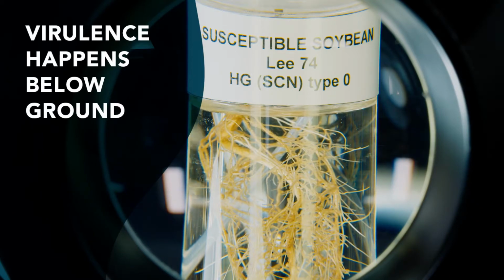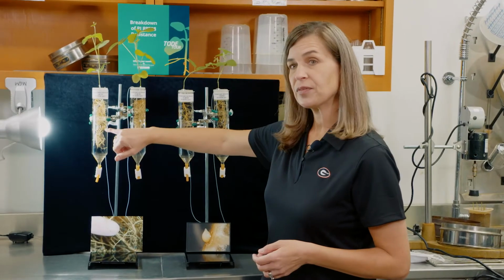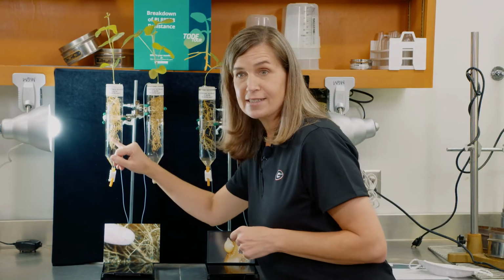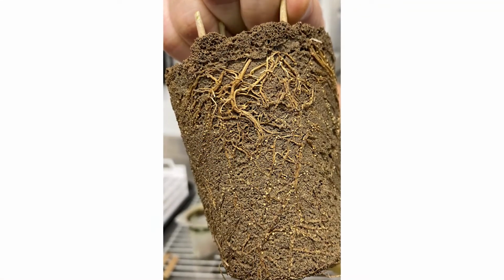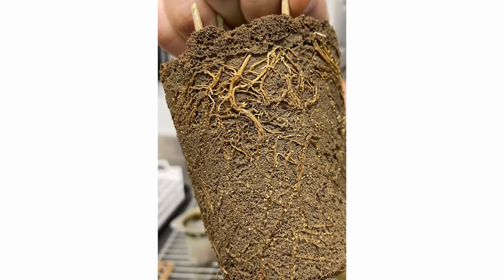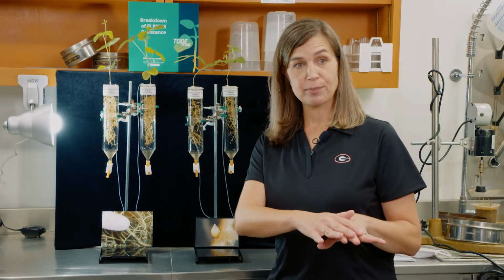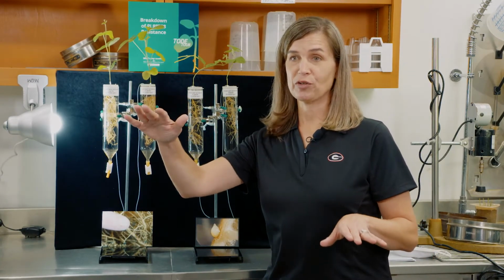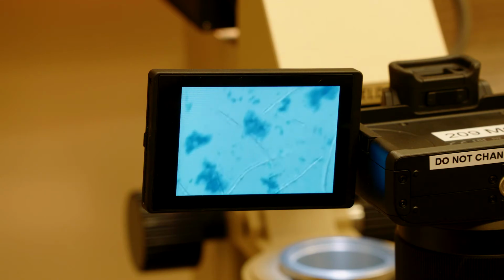What is a virulent nematode?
University of Georgia Nematologist Melissa Mitchum explains why active management by soybean growers is important to combat virulent nematodes.